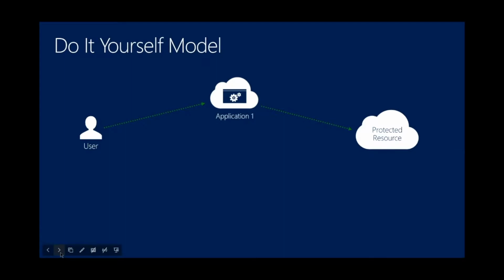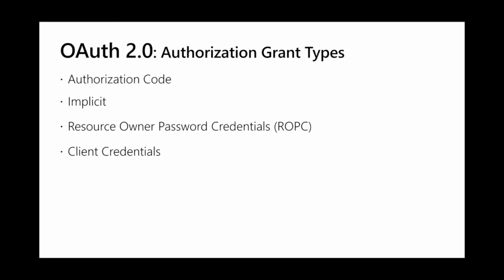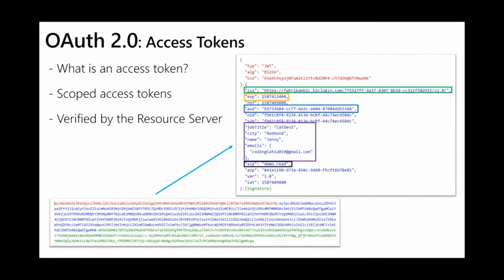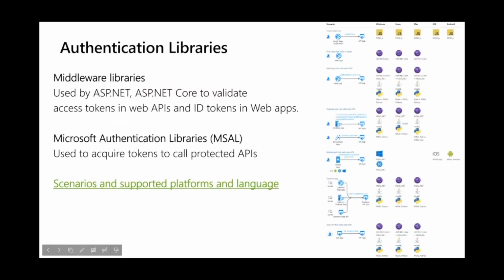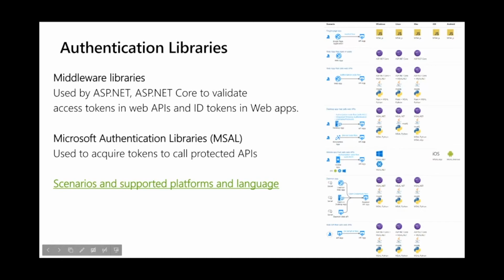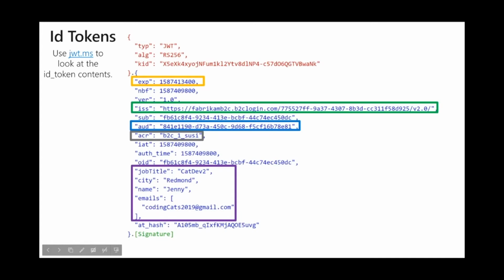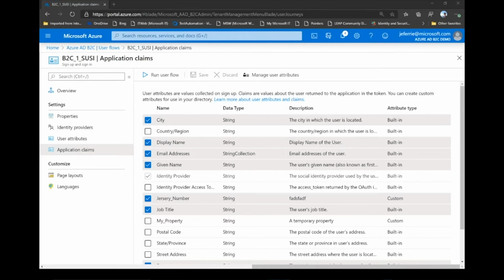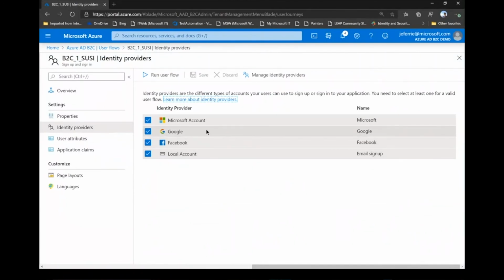Azure AD B2C Webinar Series Identity Protocols OIDC and OAuth2 part 1